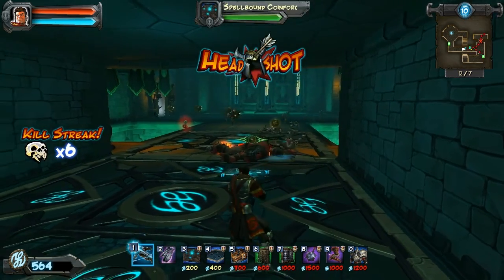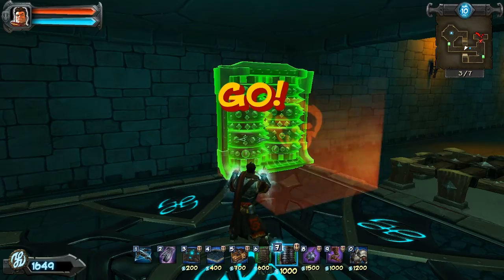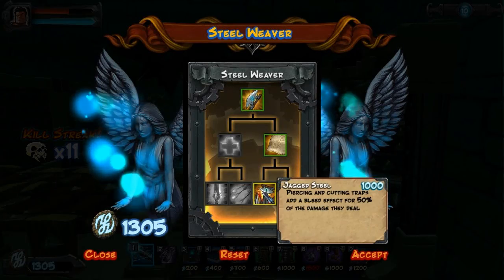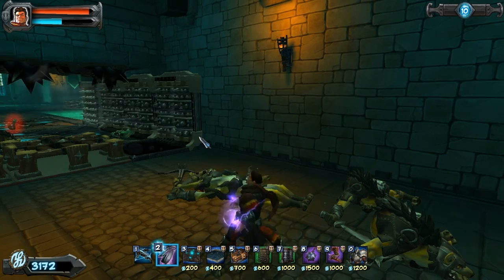Orcs Must Die! - Part 06 - Overpass [5-Skull Nightmare Video Walkthrough]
Orcs Must Die! - Part 6
Personal Computer
Overpass

The sixth part of my Video Walkthrough guide of Orcs Must Die! The objective of the guide is provide a relatively comprehensive overview on how to acquire 5-skulls on each of the maps of the base campaign on the nightmare difficulty.

Will I ever stop using the Coinforge? Who knows?! XD I love the money generated on the Coinforge to pass up.

In general, this level is the first level where barricades are officially provided, and demonstrate their use by needing to use three barricades to block off one path and forcing all the orcs into another path. Once there, you need to setup your kill zone with limited funds. Because of this, I do not use my standard Knowledge Weaver setup because there just isn't enough starting funds. Using my standard Knowledge Weaver setup means that I will not have any cash for traps for quite a while.

Instead, I recommend the universally awesome Steel Weaver, as the Death Augmenter talent is a great way to generate coins early on without having to spend an arm and leg like one would do going under the Knowledge Weaver setup.

Overall, once a player is setup by wave  3 or 4, you are golden. Watch out for the Fire Ogres and consider bringing the Ice Amulet to freeze the Ogres in your kill zone for a prolonged period of time if you are being overwhelmed by them. Do the same thing with the Gnoll Hunters in the final wave as well.

Inspirations